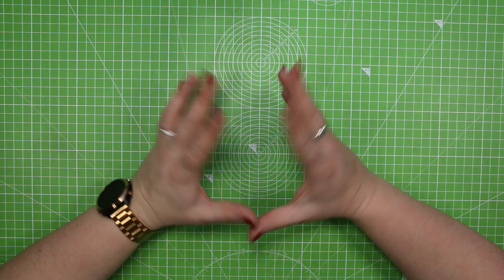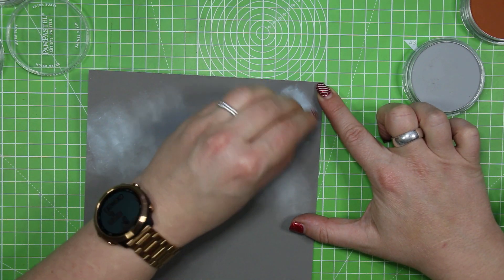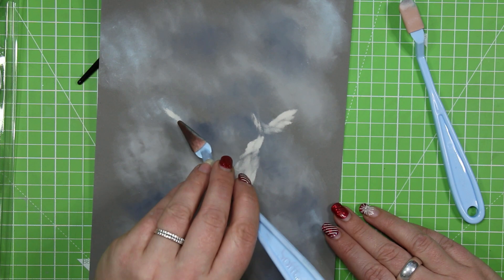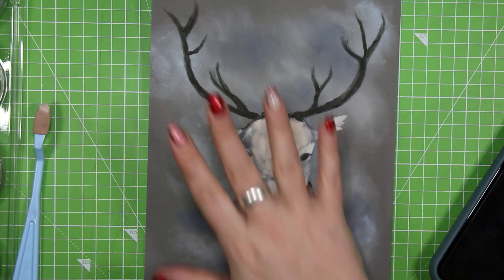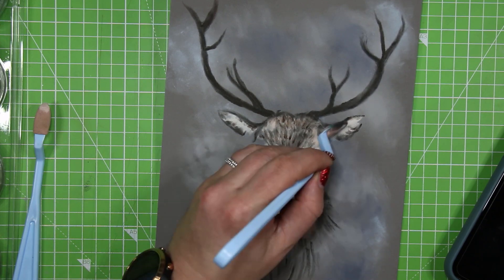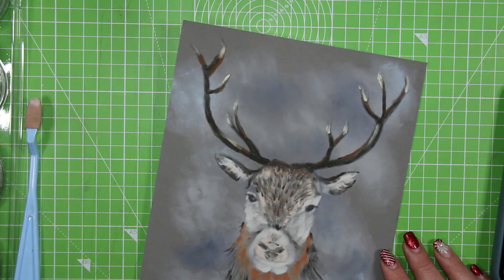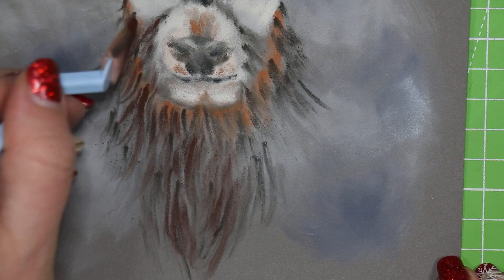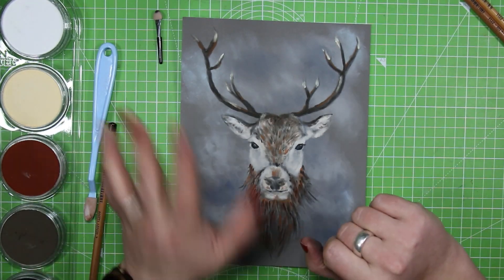Oh Deer | PanPastel Portrait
Back for another bash with the PanPastels to see if I can create something a little more detailed!

Amazon Wishlist for your noseying pleasure:

Musical Attributions:
Channel Jingle
Web: chris-small.co.uk